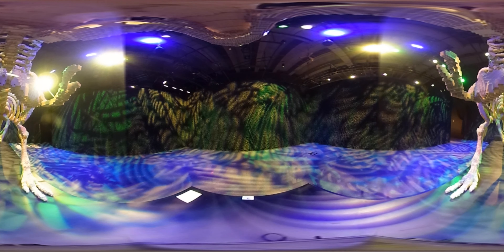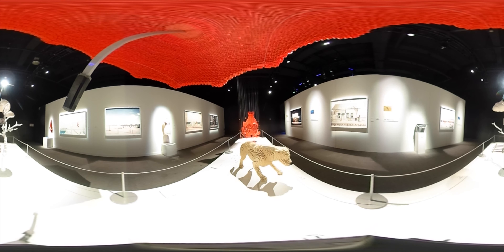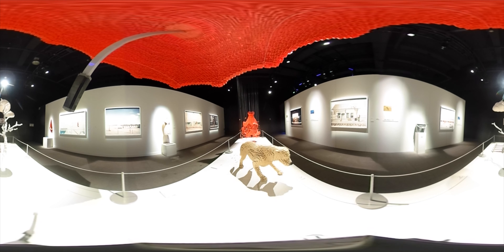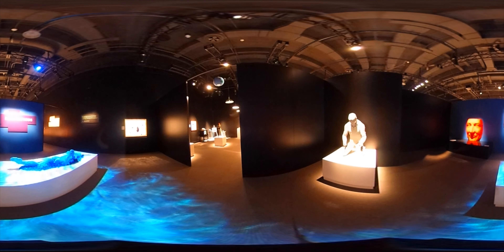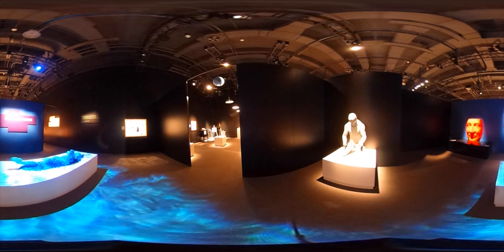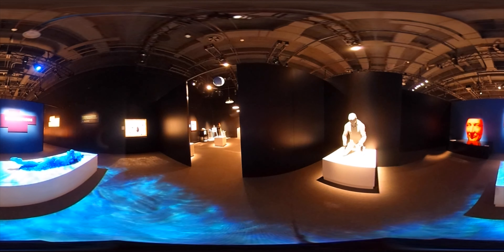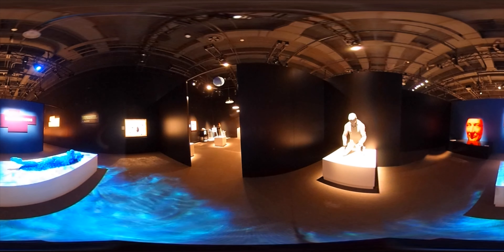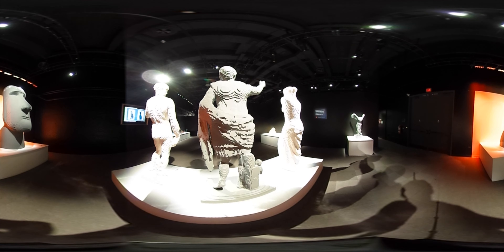360 video - Art of the Brick Lego exhibit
What would you do with millions of Lego bricks? Artist Nathan Sawaya created a replica of the stone statues on Easter Island, flying pigs and a 20-foot-long T-Rex. You can see his creations at The Art of the Brick at the Cincinnati Museum Center.